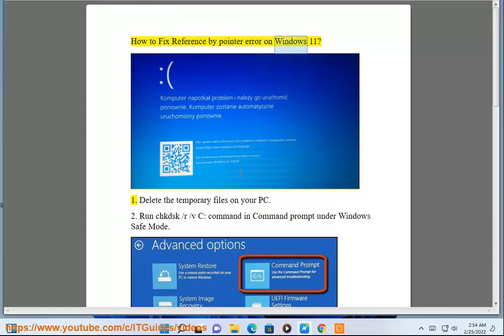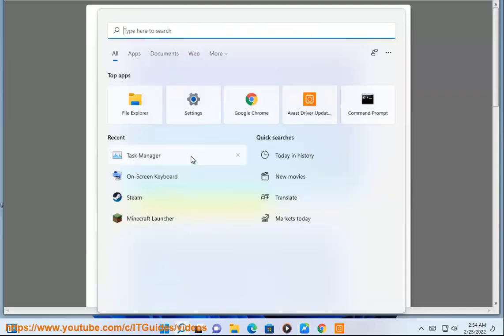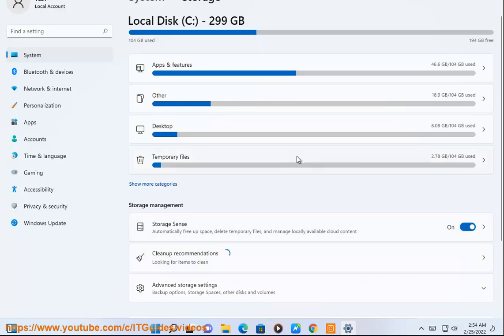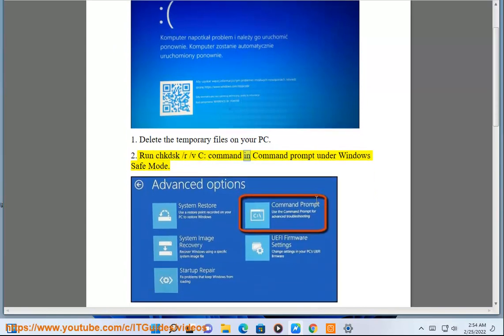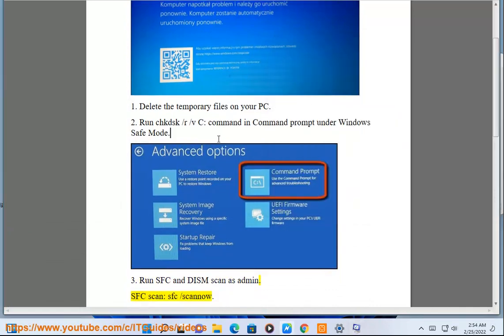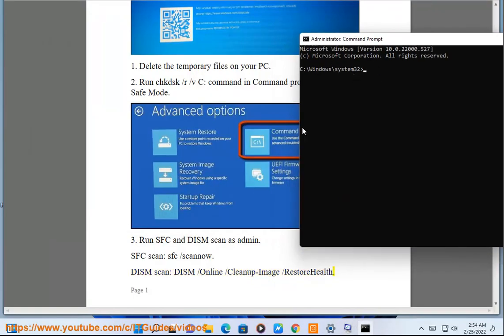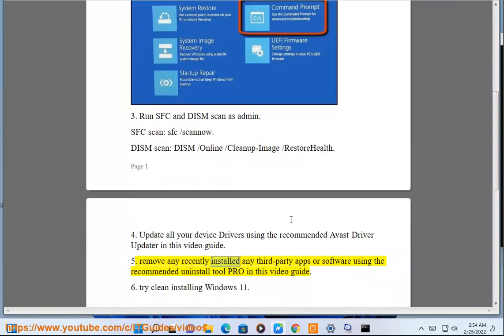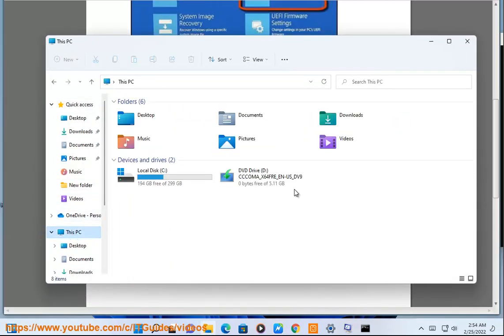Fix Reference by pointer blue error on Windows 11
Here's how to Fix Reference by pointer blue error on Windows 11. Run Avast Driver Updater@ to keep all your device drivers up-to-date effectively. And To effectively remove unwanted/problematic programs, run this best uninstall tool@